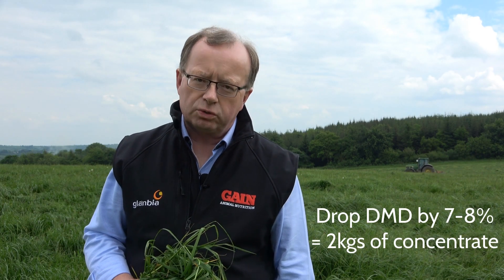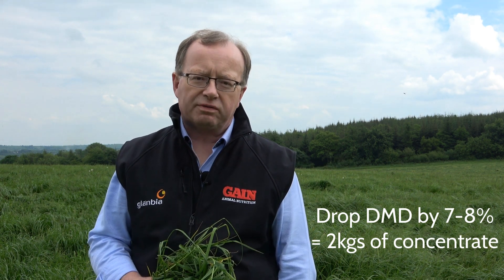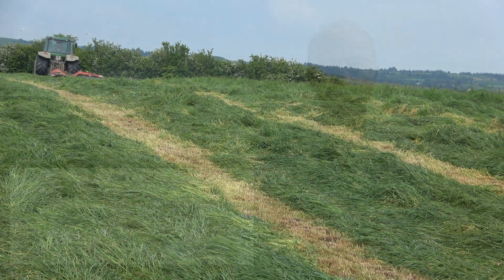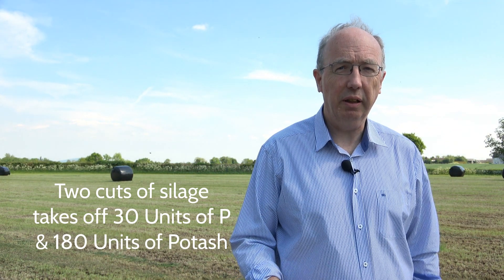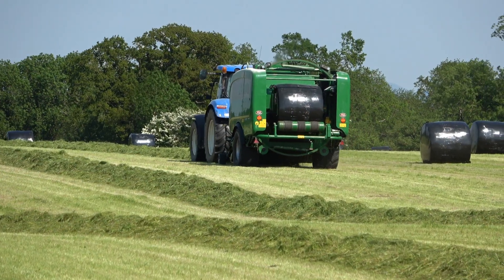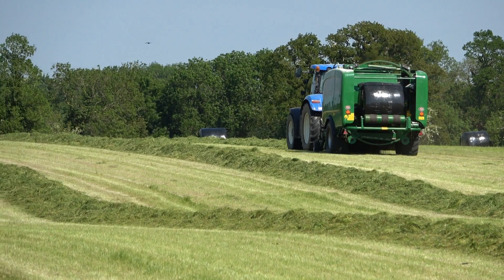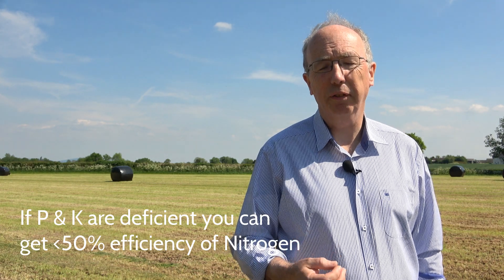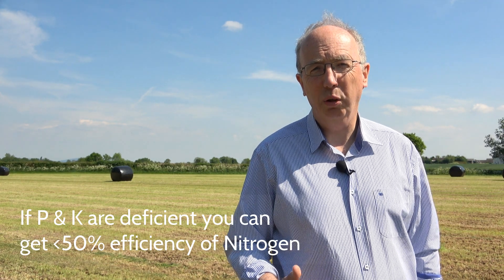Glanbia Second Cut Silage Programme 2018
Learning from the 2018 fodder shortages, Glanbia Ireland has developed a second-cut silage programme to help farmers maximise their fodder reserves for this coming winter.

There are many fertilizer products available to farmers for use on second cut silage. Glanbia have developed a calculator which will enable farmers to grow the best possible crop of grass for each individual field. It will ensure the farmer can balance the specific Nitrogen (N), Phosphorus (P) and Potassium (K) requirements for each field taking into consideration the off-take for first and second cut silage. It’s important to note that 90% of silage ground is deficient in either lime, P or K. Two cuts of silage takes off over 30 units of P and 180 units of Potash which needs to be replaced. It was especially difficult to get these levels out this year with challenges in slurry application. If P or K are deficient you can get less than 50% efficiency of your nitrogen.